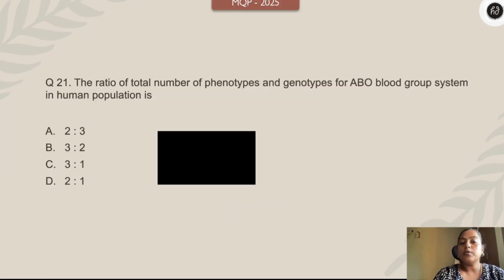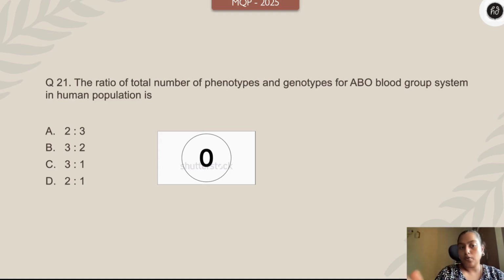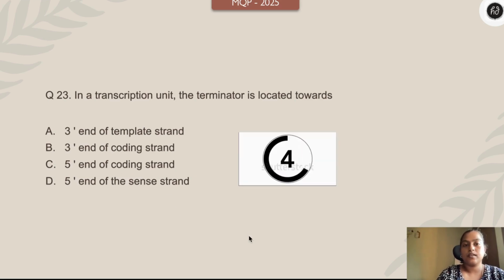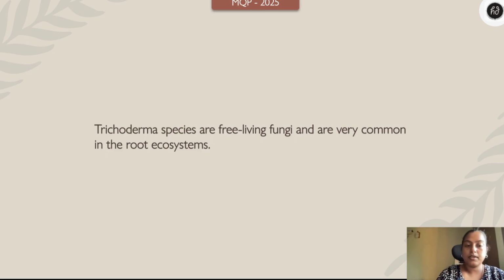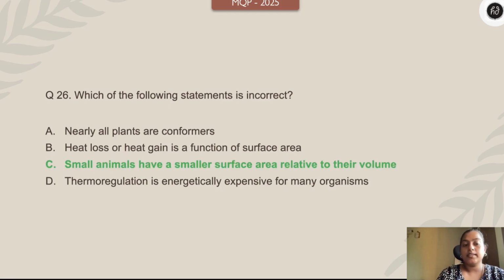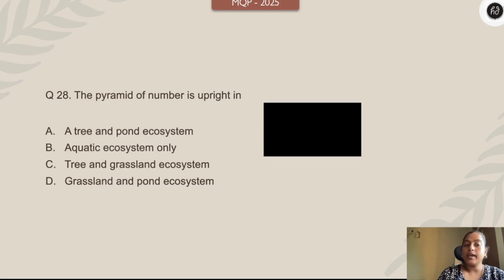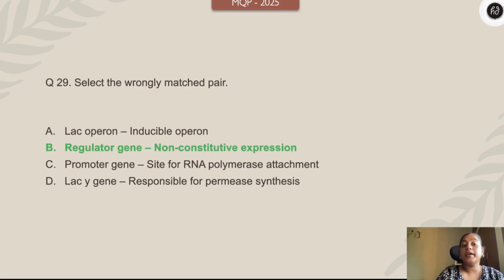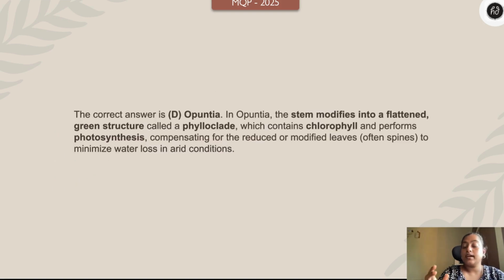NEET BIOLOGY MOCK SERIES 2025 - PART 3 - CONTD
MISSED MCQ'S FROM PART 3 2025